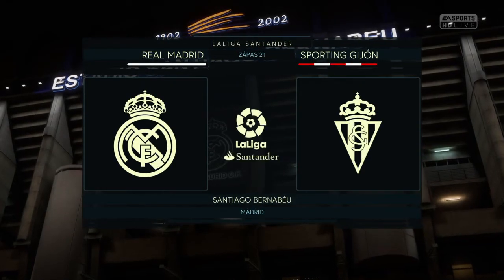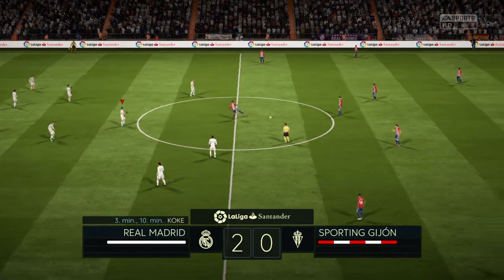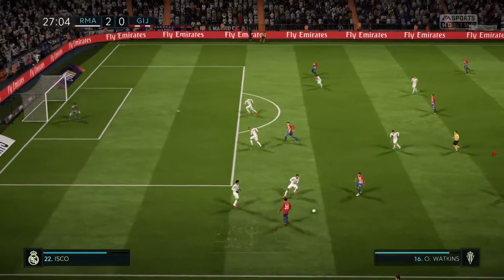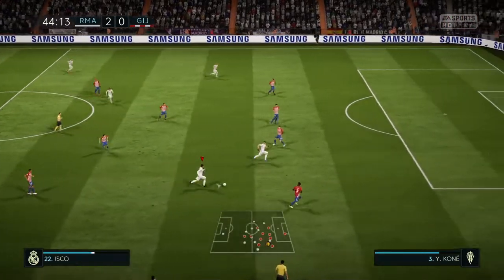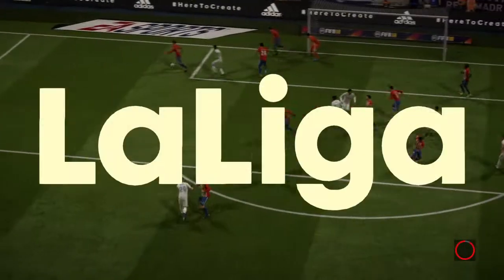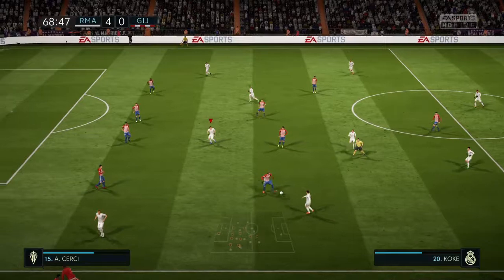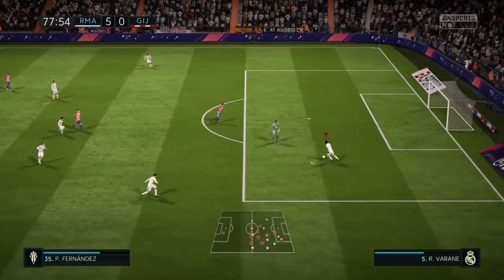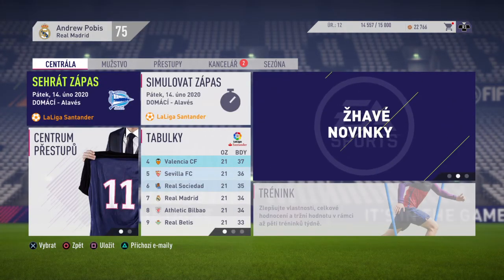FIFA 18 Bruno Fernandes, Koke.... gameplay 14